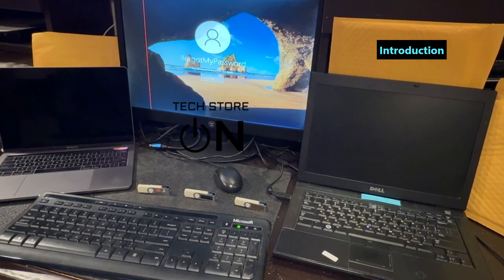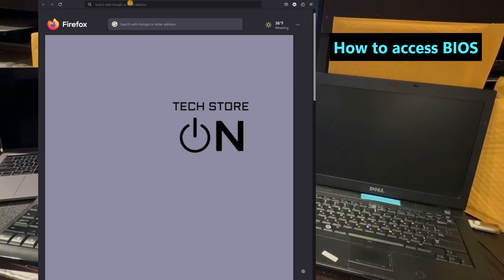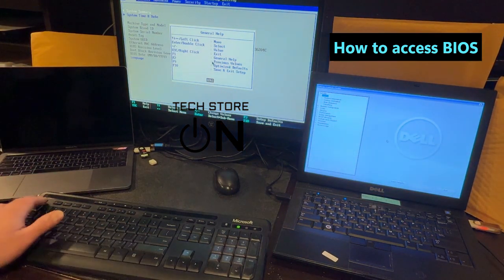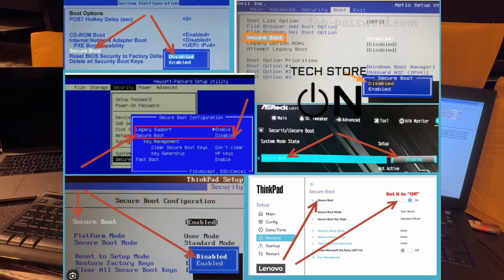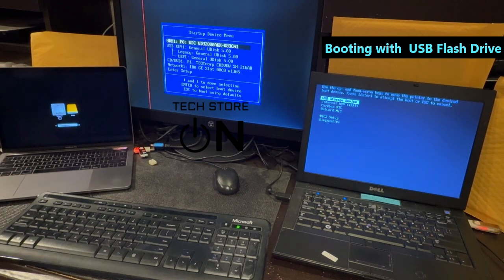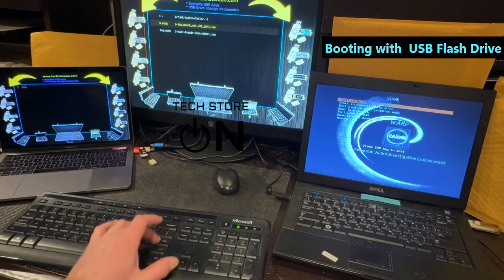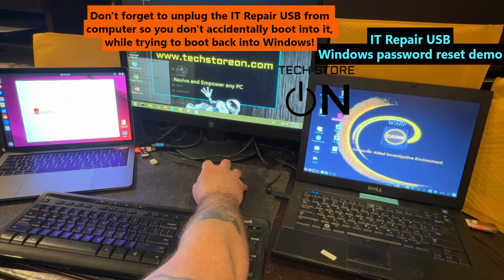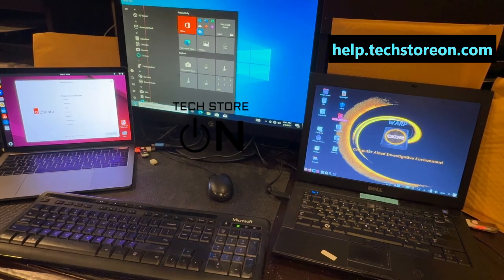How to boot into BIOS | How access Boot Menu | How to boot with USB | Laptop Desktop PC Intel Mac